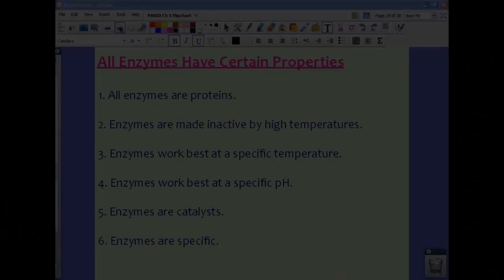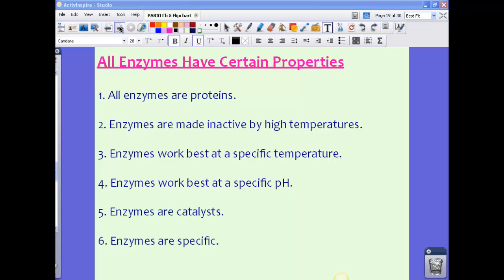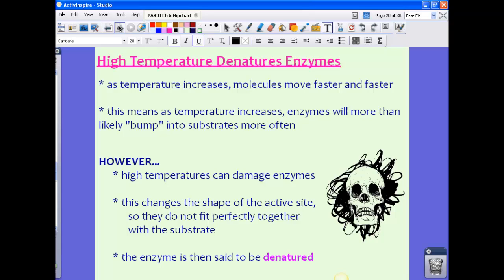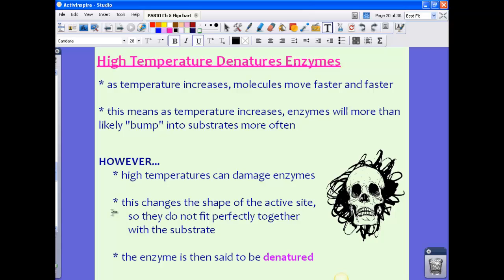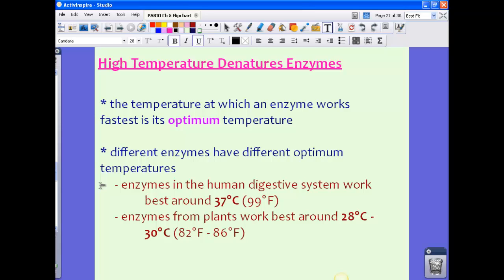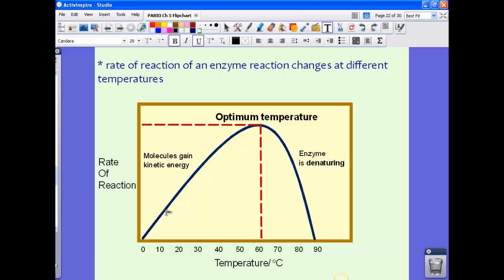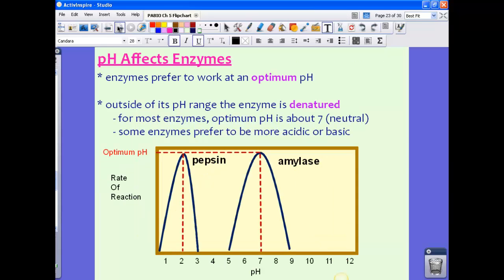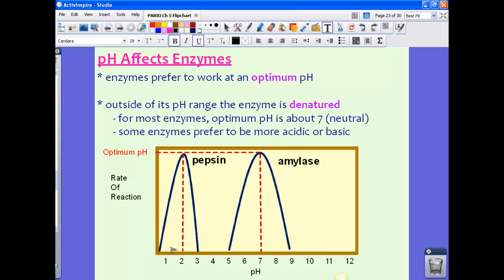PABIO Unit 2B Enzyme Temp and pH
3) Describe the six properties of all enzymes.
4) Identify and explain the factors that affect enzyme activity.